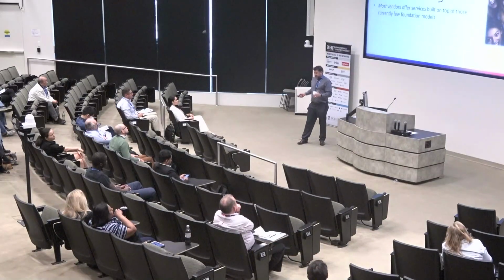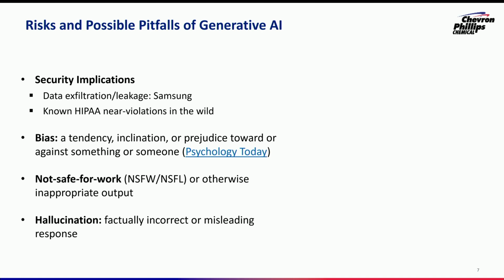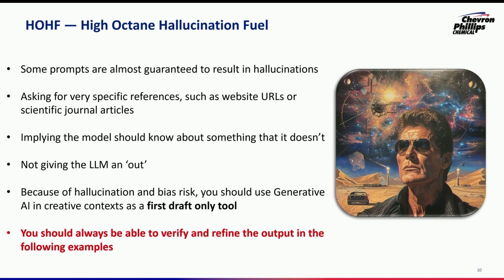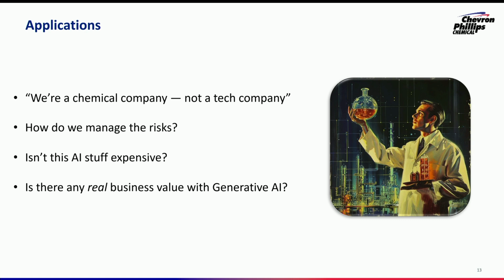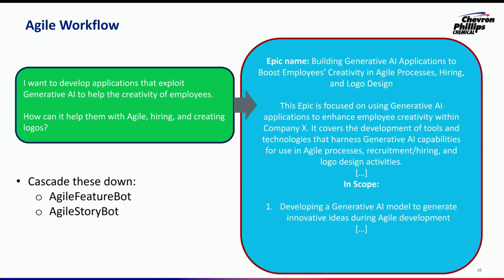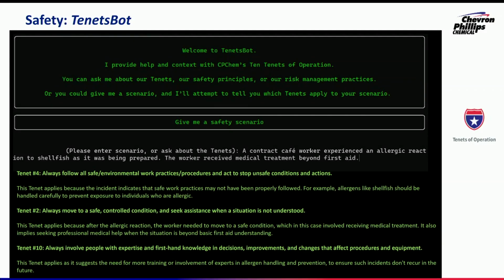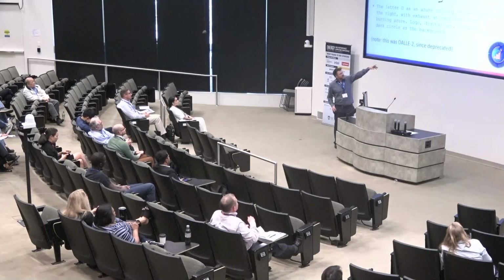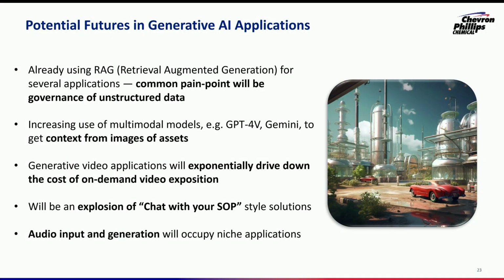AI in Energy Workshop - Generative AI for Enhanced Creativity